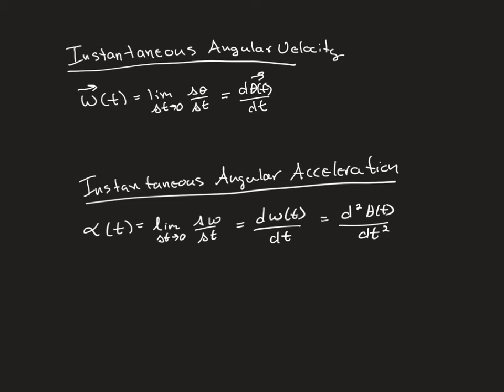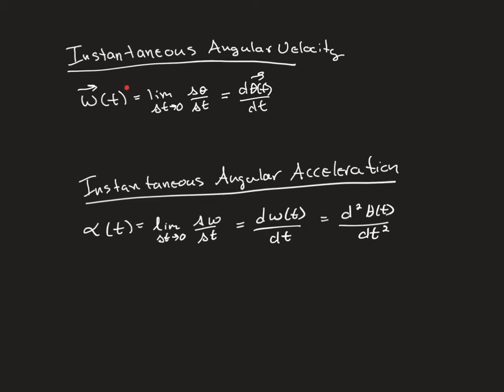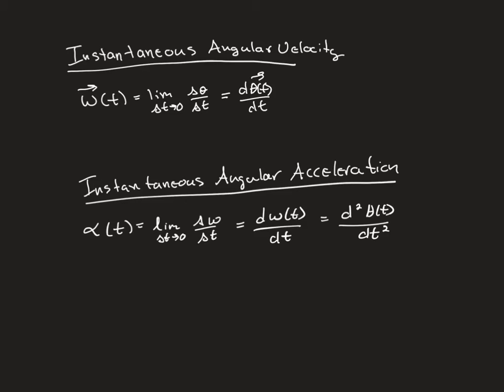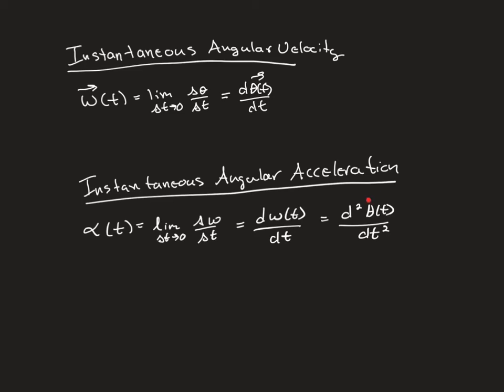Instantaneous Velocity and Acceleration